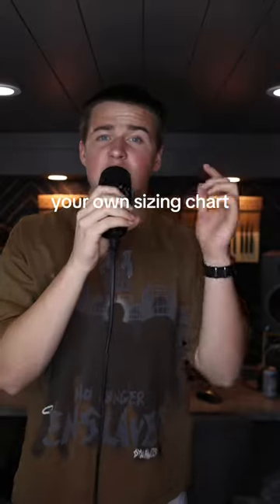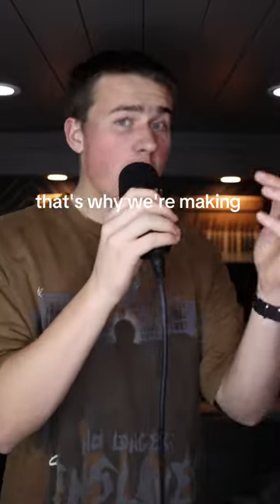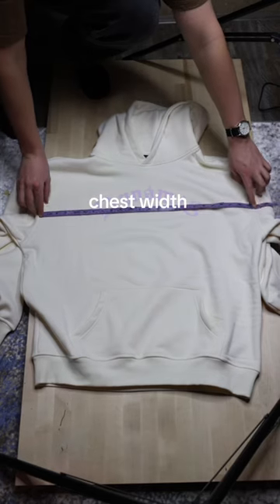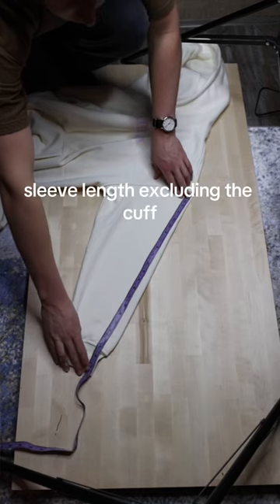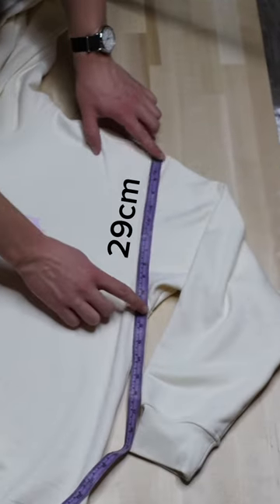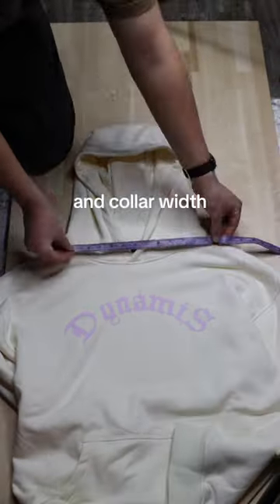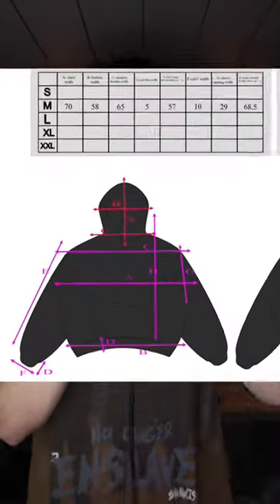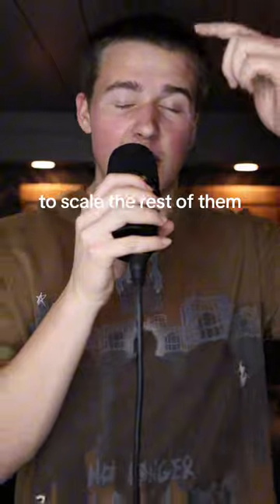This size chart is perfect for clothing brands who are too lazy to make their own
Lemme know if you like this chart! I spent a solid bit of time on this bad boy...

👕Heres a link to our website!!